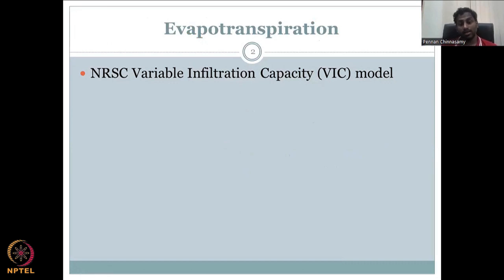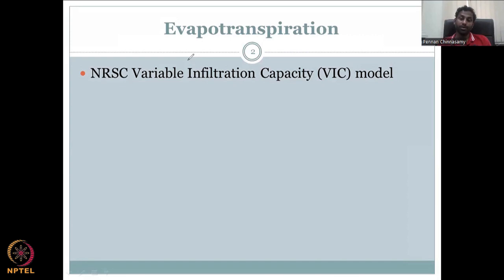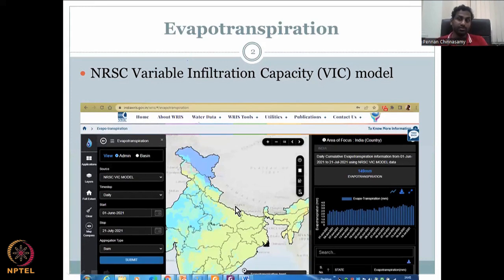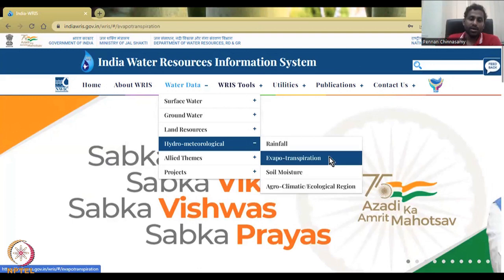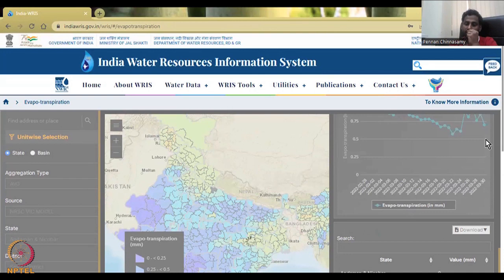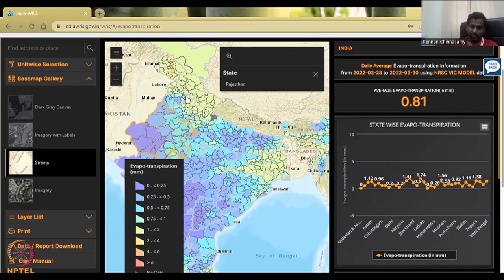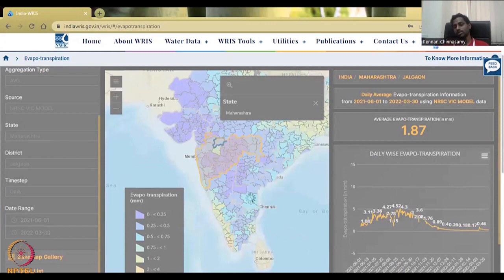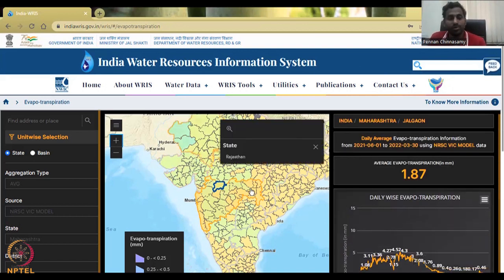Lecture 58: Rural hydrological databases for India Part - 3